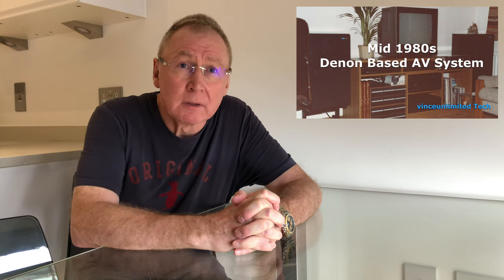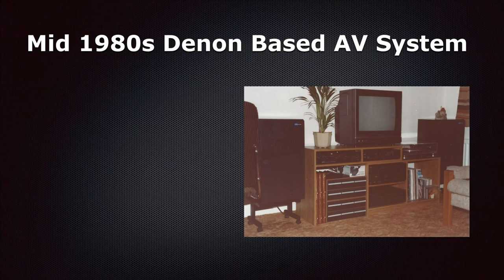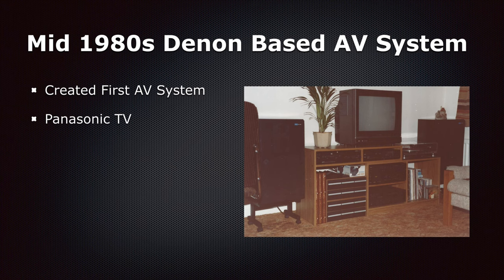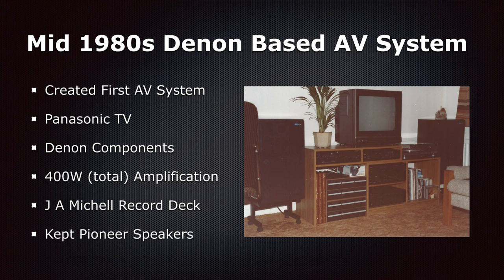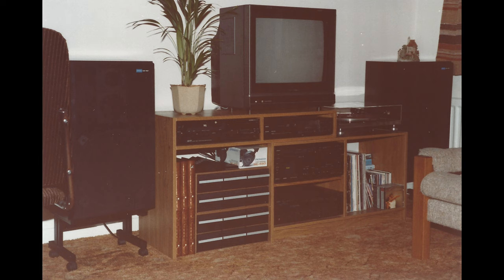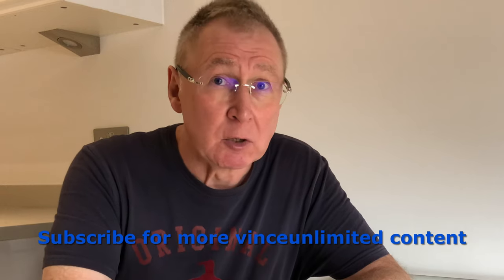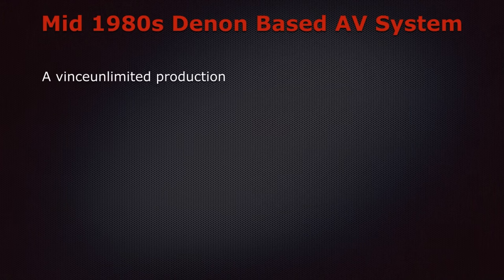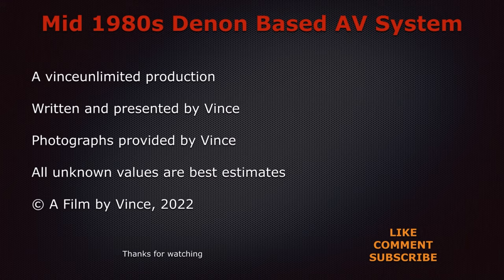1980s AV HiFi System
My experiences of putting together a Denon based AV system and discovering rudimentary surround sound from a twin stereo amplifier during the mid 1980s.

The true story of a move from an existing Pioneer stack system plus portable colour TV to a mainly Denon AV component HiFi system plus a flat screen CRT TV along with a J A Michell turntable, JVC VCR and a Philips CD player all bought new and used in the mid 1980s.

The video contains the full system description, my personal opinion on the performance of the equipment, the experiences of learning about and selecting components and being a first adopter to CD players along with thoughts about the whole ownership experience with full details on how much was paid at the time and what that would be worth nowadays.

Script and presentation by Vince.  Filmed on an iPhone X then edited on an iPad Air 4 within iMovie using stills from Keynote and personal photos.  All photographs and video are original as taken by me or my family at the time.

Equipment shown includes:

The outgoing system:
NEC portable 12" colour TV
Pioneer X-990 stereo system

The new system:
Panasonic TC-C22 [or TX-C221R] FST TV
Denon PMA-757 4 x 100w twin stereo pre/main amplifier
Denon TU-747L 3 band tuner
Denon DR-M33 Dolby C cassette deck
Philips CD-304 CD player
J A Michell Focus One turntable
Mission tone arm
Ortofon MC10 moving coil cartridge
JVC HR-D725 HiFi videocassette recorder/player
Pioneer CS-757 triple driver cabinet floor mounted stereo speakers delivering 38Hz to 20kHz
Pioneer SE-450 stereo over ear wired headphones